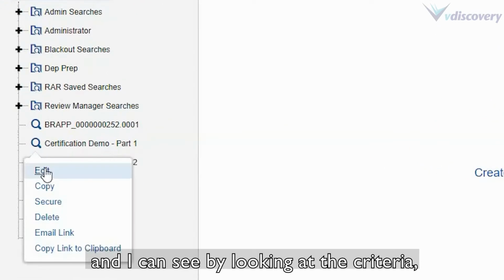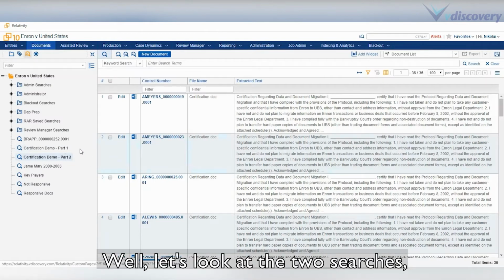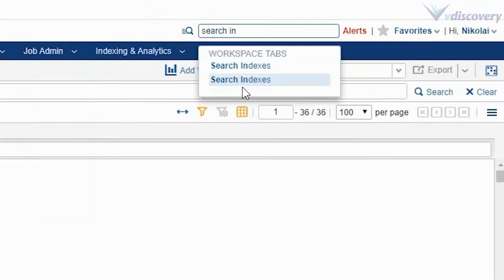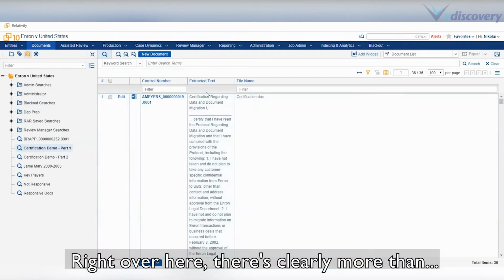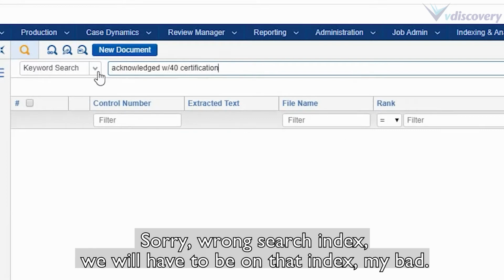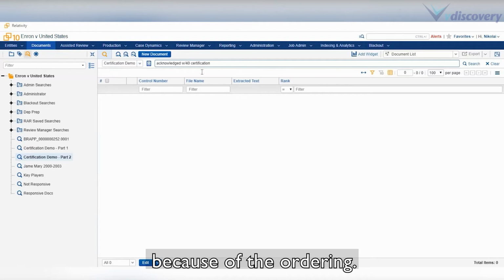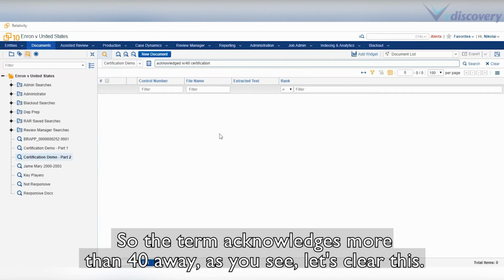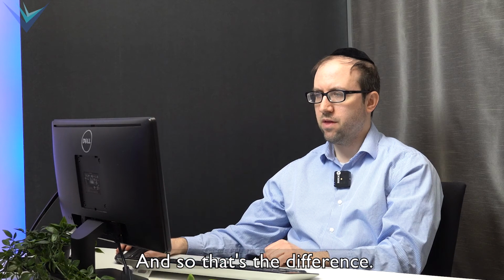Building a Search Index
Building a search index is usually an easy process, select your fields, hit index and you are done. Or are you?

Before building a search index, you need to consider what kind of search terms you are going to be performing. In this video, Yitzy demonstrates how the order of fields can affect your searching. When you are looking for a specific word within a certain number of words, the order of fields in the index matters.